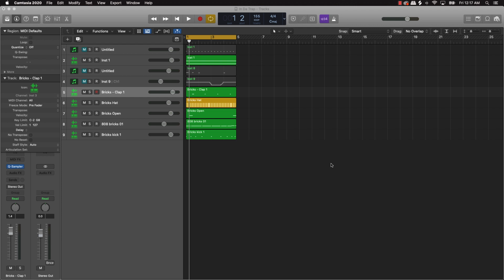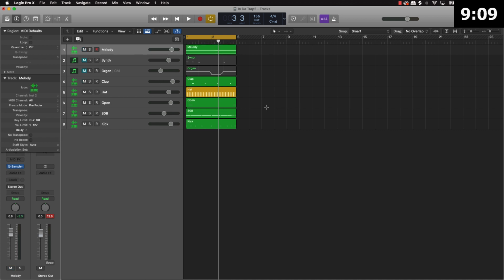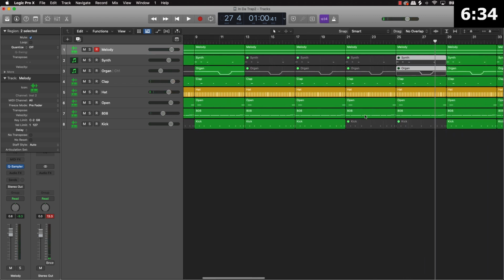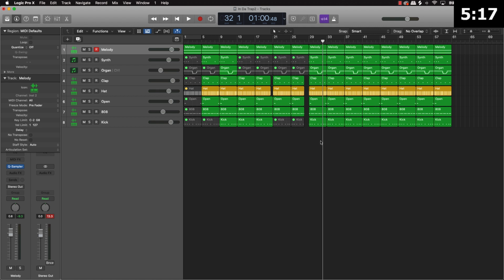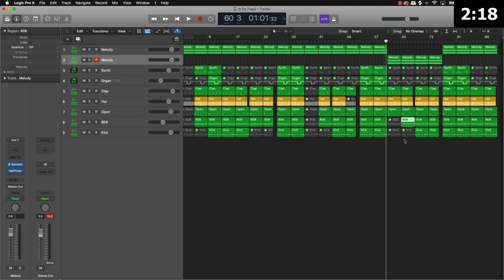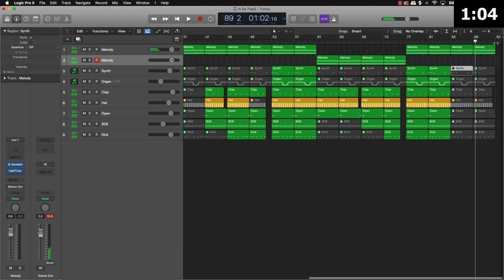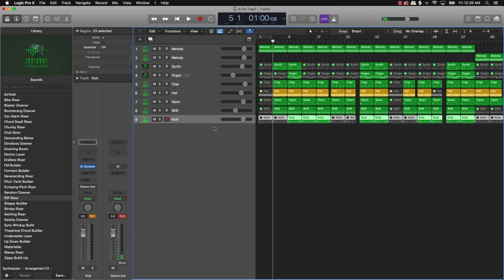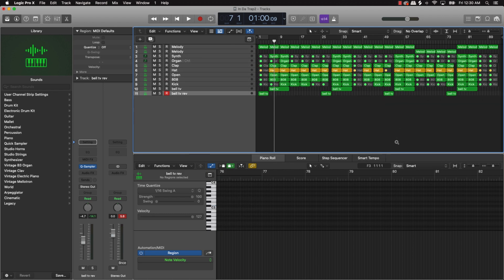Arranging A Beat In 10 Minutes In Logic Pro X (Trap Edition)